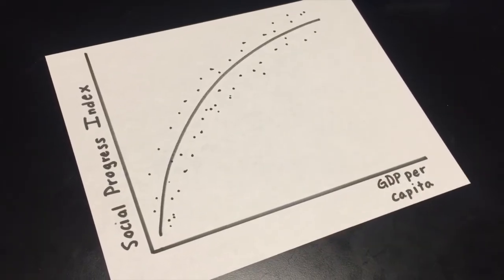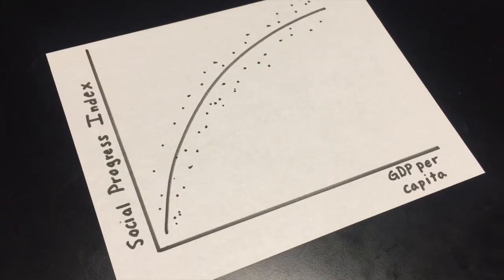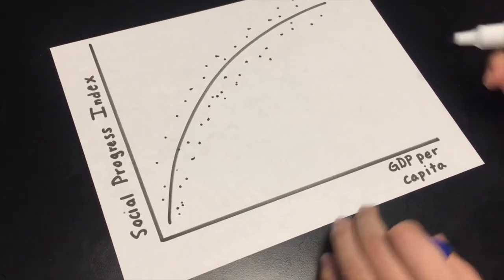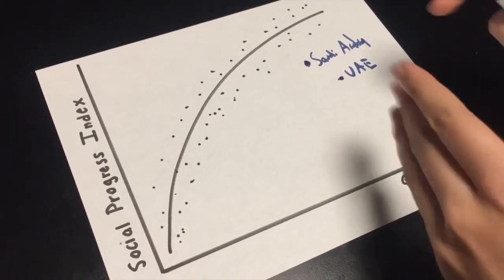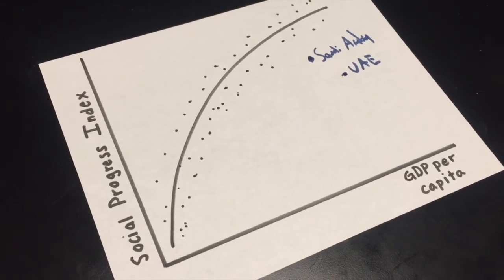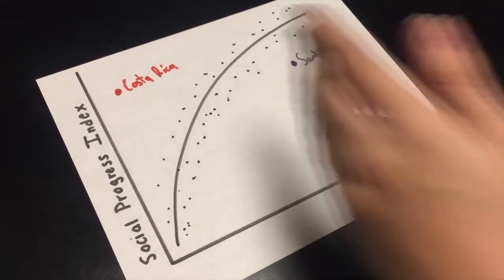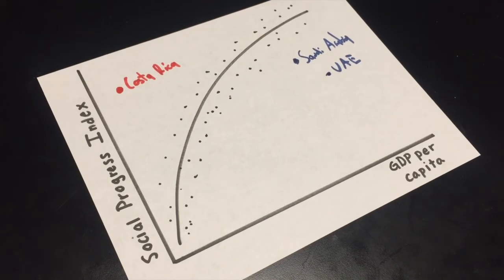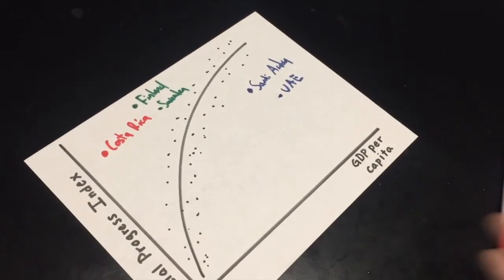Social Progress Index - Economic Development